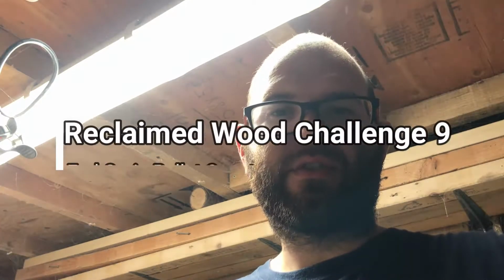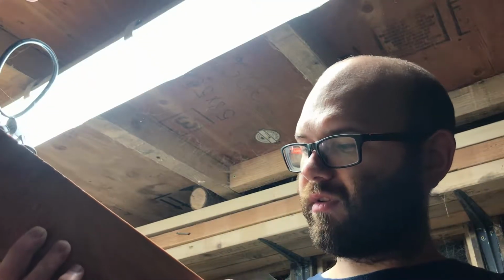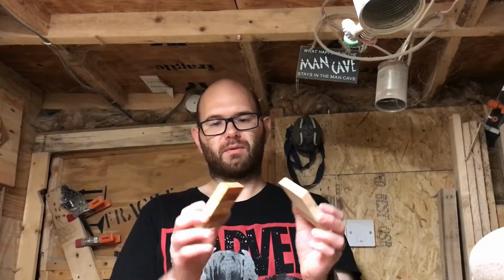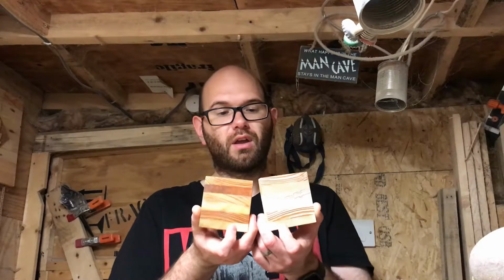DIY End Grain Coasters That Look Store-Bought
In this video you see me make some end grain coasters from leftover pallet wood scraps. pallet. upcycle Re-purpose